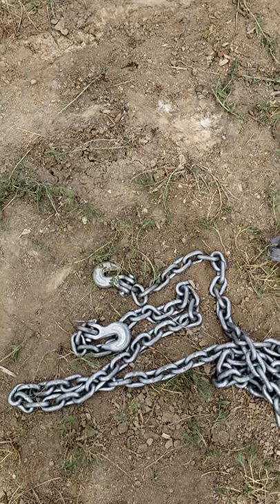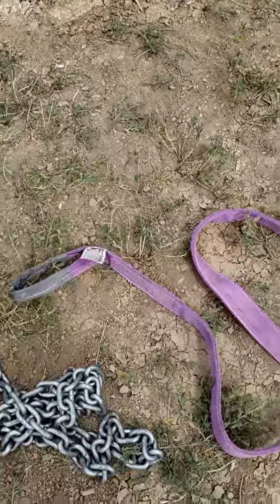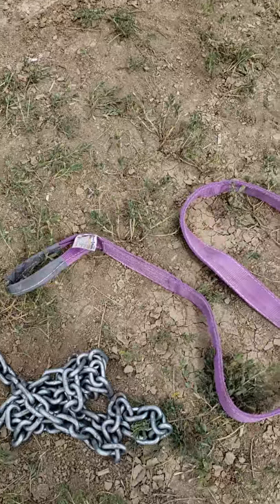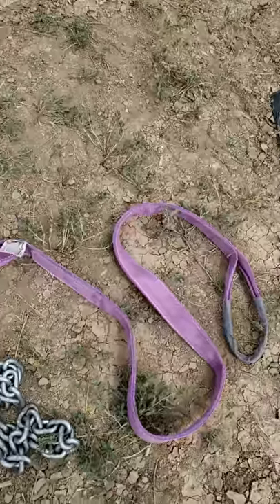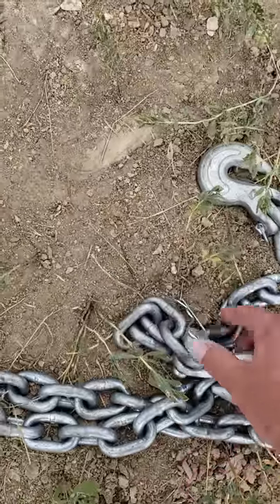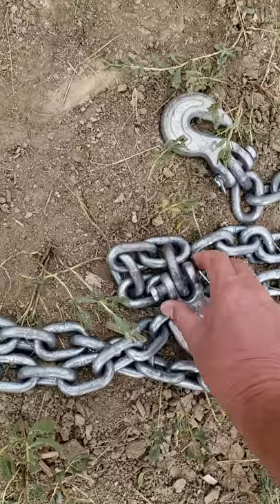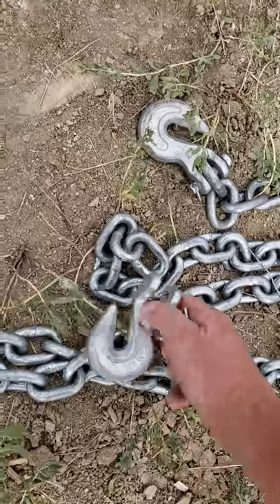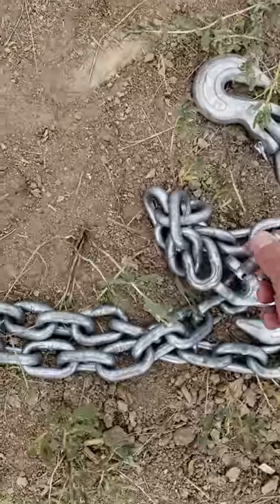Tow chain with removable pin and lifting strap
Modified tow chain with removable pin for use with Honda Ridgeline tow tie down.  The Haul Master lift strap is also useful.